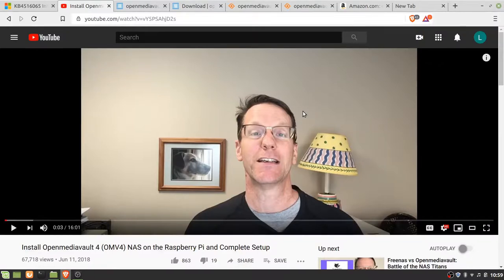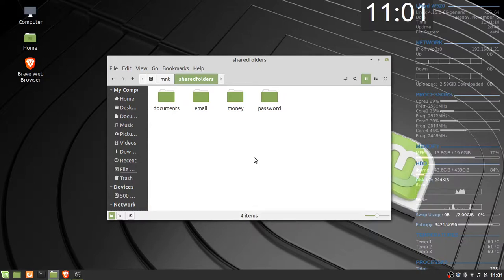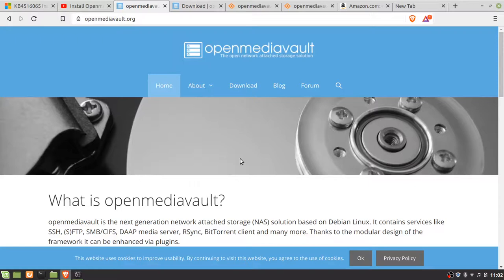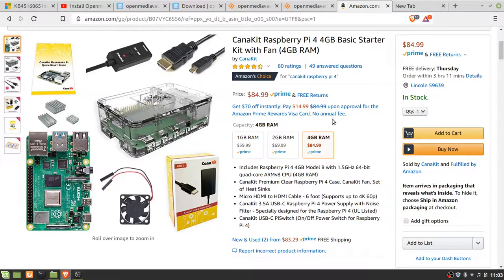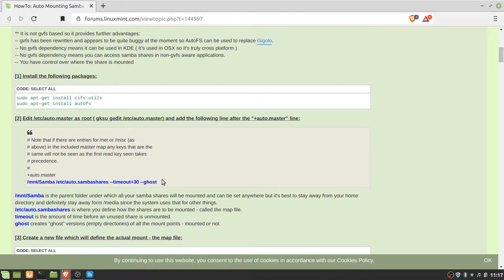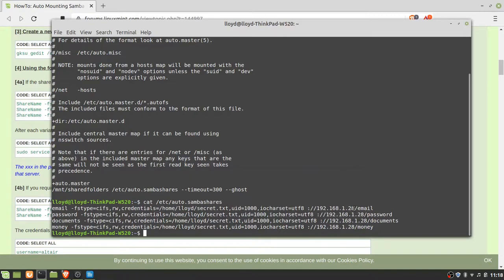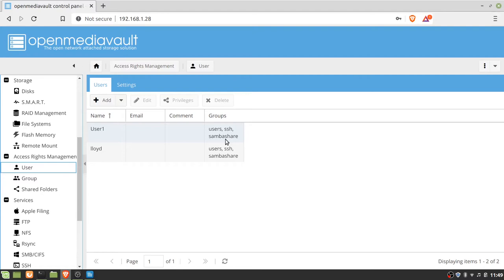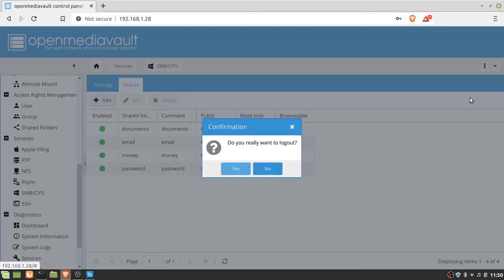omv4onpi4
Open Media Vault on a Pi 4 in a local network that has linux and windows machines